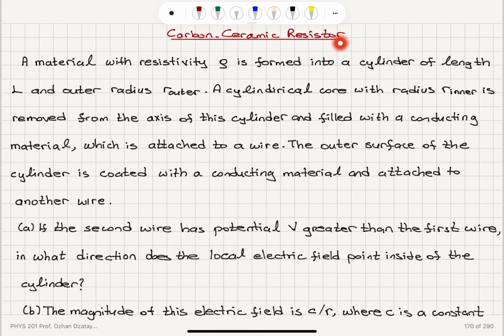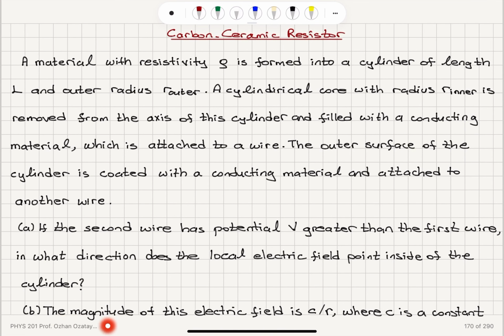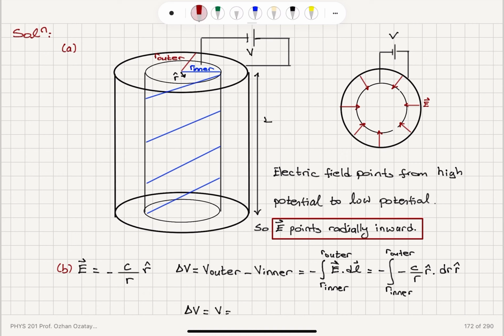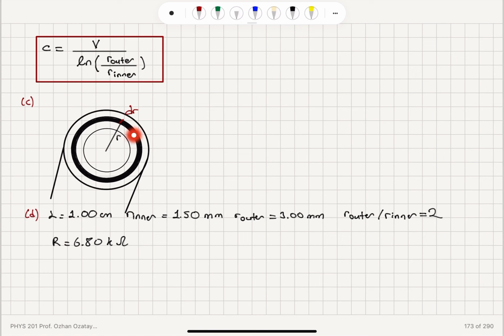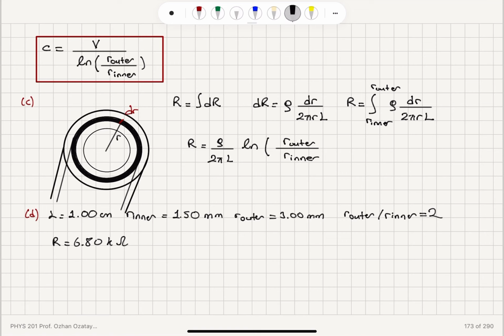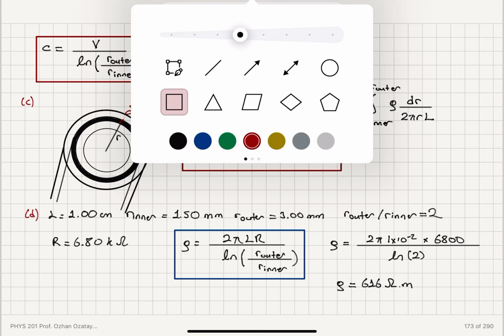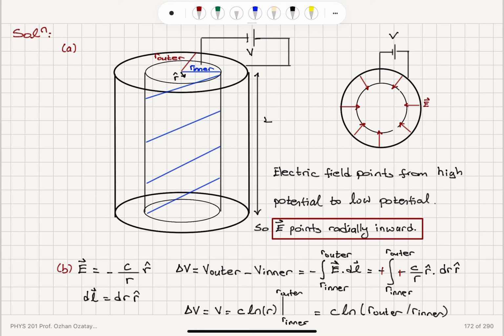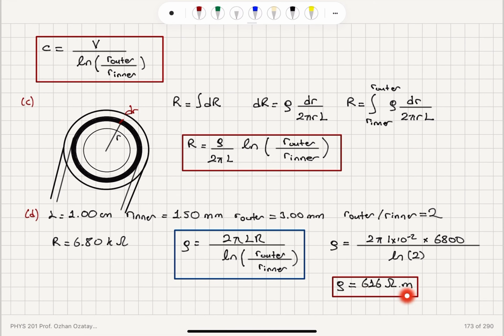Carbon - Ceramic Resistor